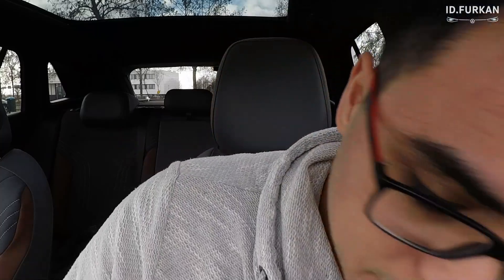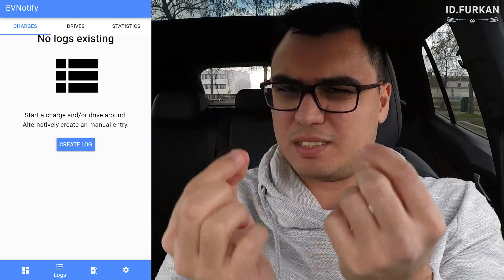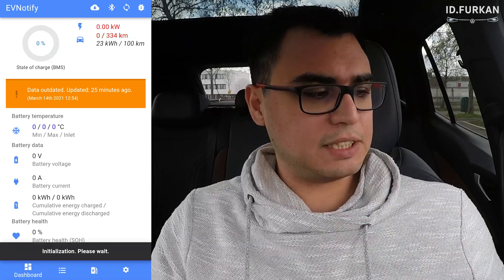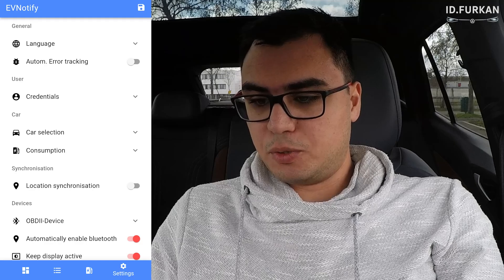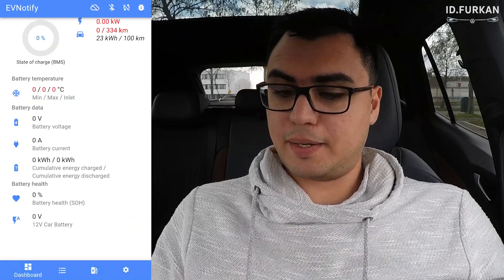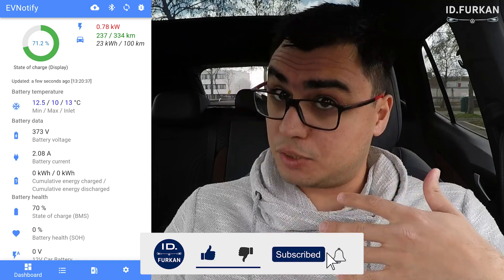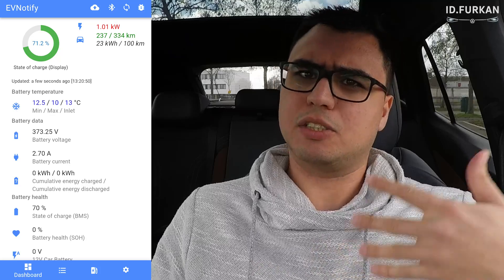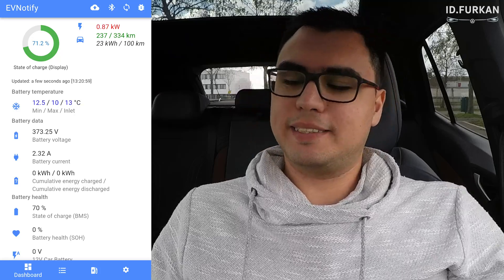EVNotify Works! | VW ID.4 1st Max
To keep it short, EVNotify Works with the Right OBD2 Bluetooth Adapter. It is still an experimental version, but it gets better every version. Currently the MAX temp of the battery is incorrect, but the other values looks to be right. Apps for iPhone and Android available

OBD2 Adapters that works with EVNotify and ID.X

Veepeak OBDCheck BLE [Should also work] / ~40€

Kungfuren OBD2 Bluetooth 4.0 Adapter [Cheapest working what people said] ~16€

0:00 Which OBD2 Adapter?
0:57 EVNotify + ID.4